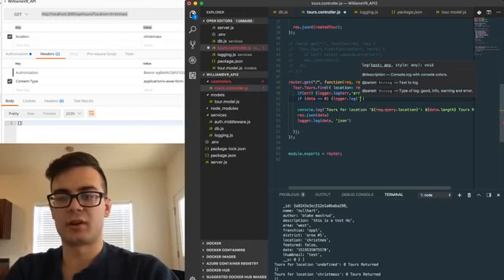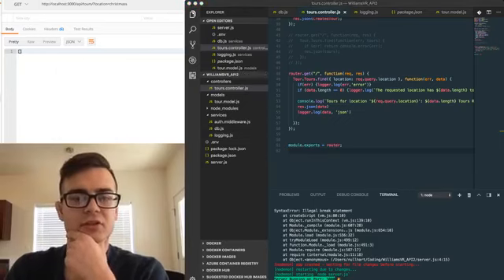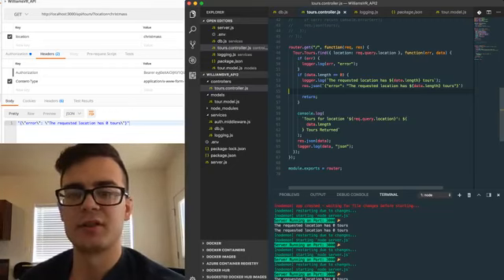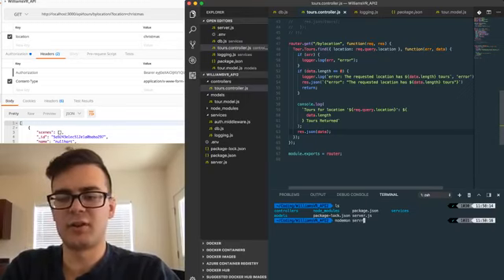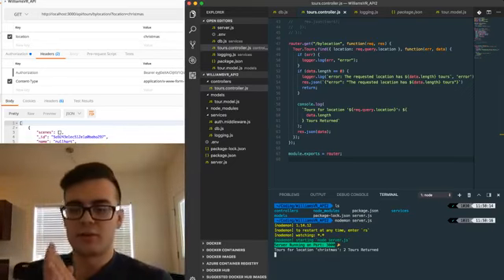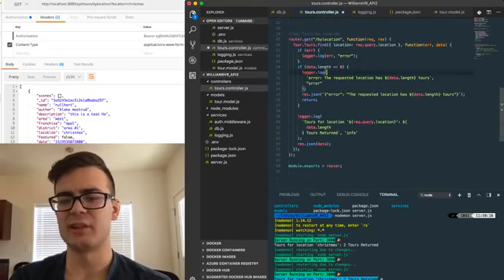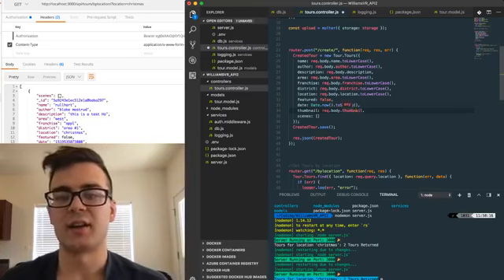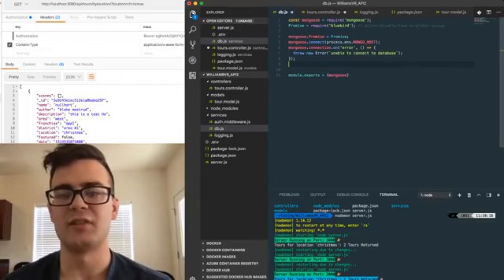Emoji's in Node.js Logger??? | Coding with Nully: #1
Hacking away on Sunday morning trying to be productive while being distracted by Unicode Emoji's in my logger.